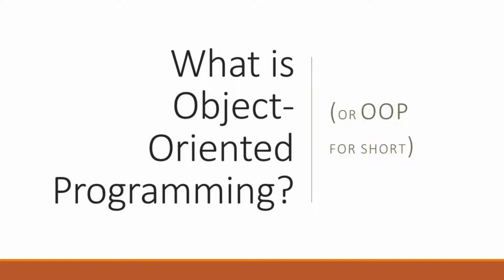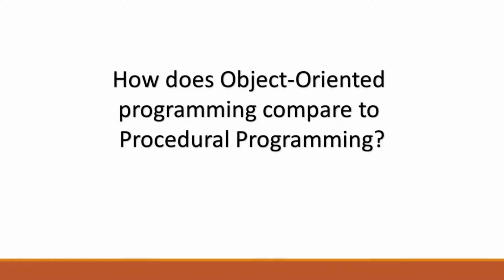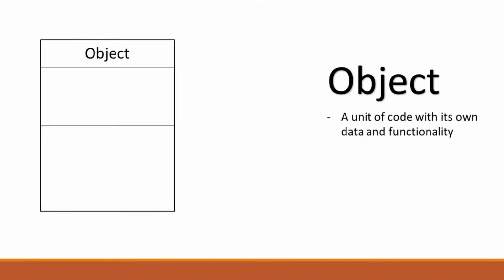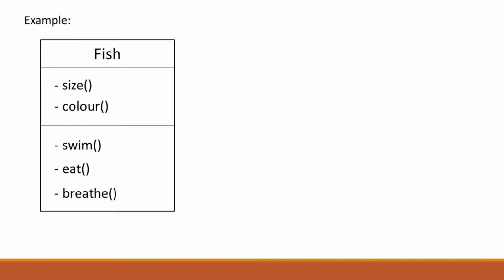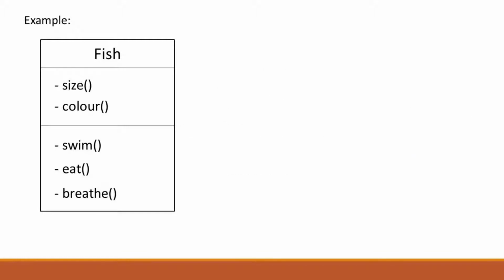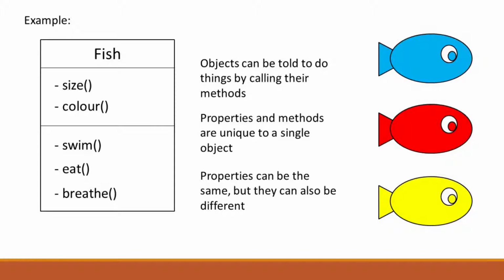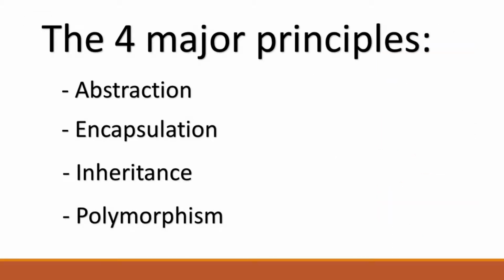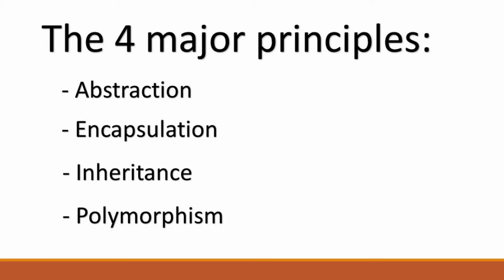What Is Object-Oriented Programming? (OOP)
Check me out on social media for updates on upcoming videos and reminders whenever a new video is uploaded.